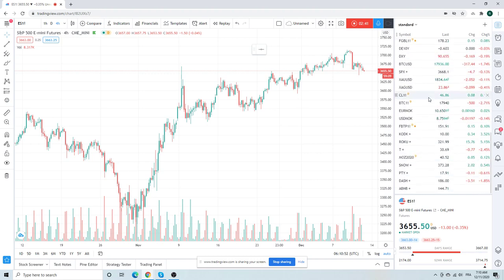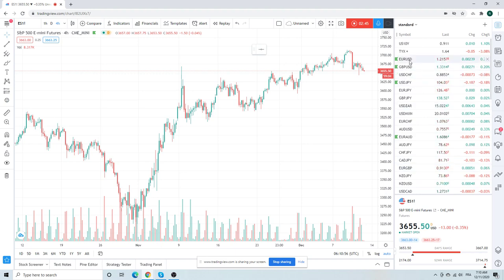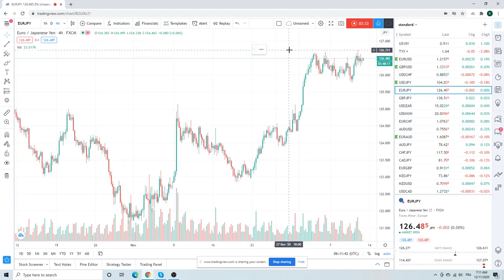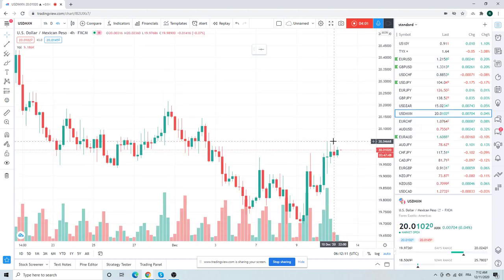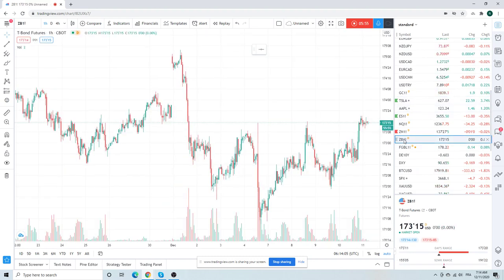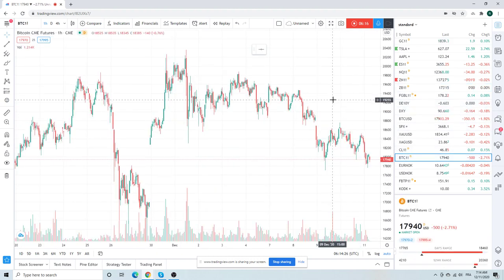FOREX TRADING Today Dec 11th (SPX/ES_F, EURUAD, USDJPY) an institutional view for individual traders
Today we talk;
SPX/ES/ES_F waiting on hourly close below 3643, this decides where mkts go today
EURAUD selling high ones
USDJPY for range traders
AUDJPY stocks dependant

Web: PrivateerFX.com
You can help keep this channel afloat (e.g. covering website hosting fees & beer) by clicking on this donations

Stocks/ Shares fundamentals, screens & charts, Sharescope/Sharepad free month quote 296256 on signup

Now, with daily Morning Calls & a weekly preview from PrivateerFX you can have the same advantage as those big banks and trading houses.  Our traders each have over 20 years of FX Markets and Hedge Fund experience and with this YouTube channel they share their opinions with you.  We reckon this is as good as any FX strategy perspective you’ll get anywhere.

PrivateerFX is a marketing endeavour where a marketing guy ('Dublin') takes these calls and publicises them.  Daily Morning Calls are currently available on Twitter (@PrivateerFX) & YouTube (s